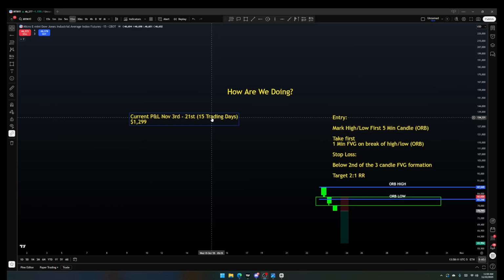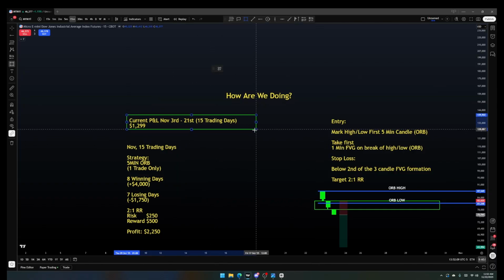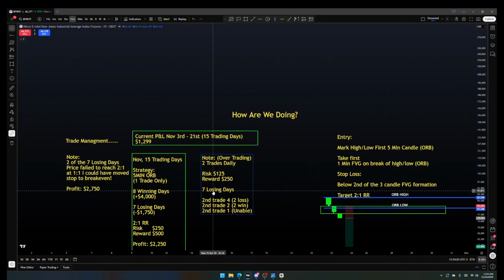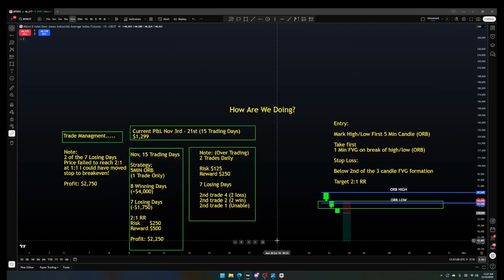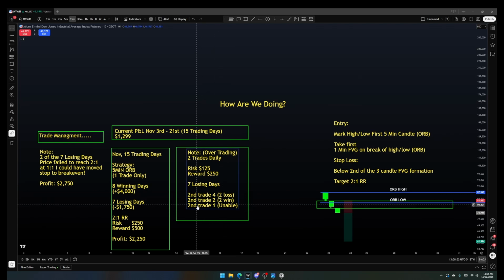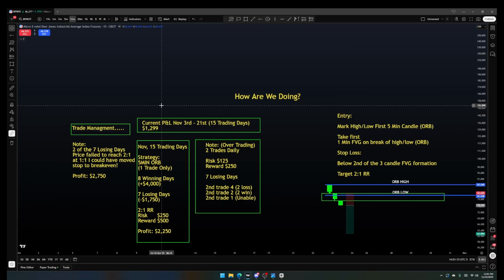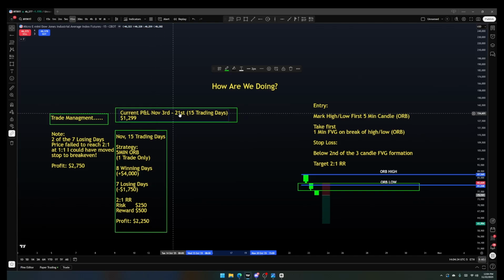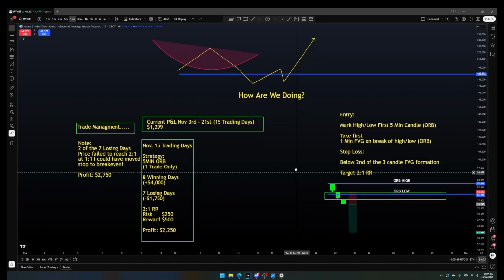Day trading futures, how are we doing?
Going over the simple 5 min ORB strategy for the first 15 trading days of Nov. Where is my P&L to where it could have been if I did one simple thing!